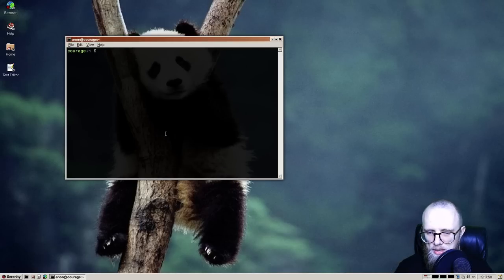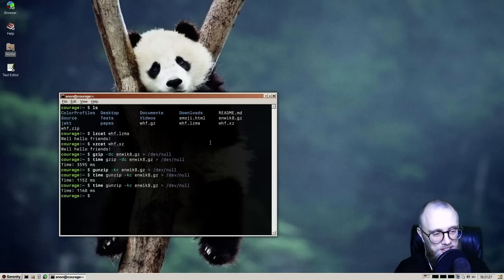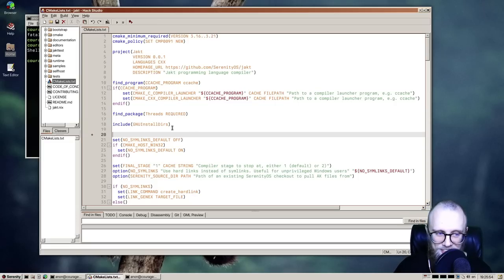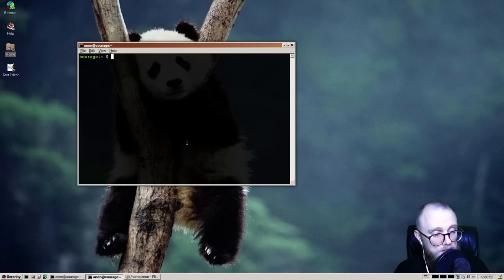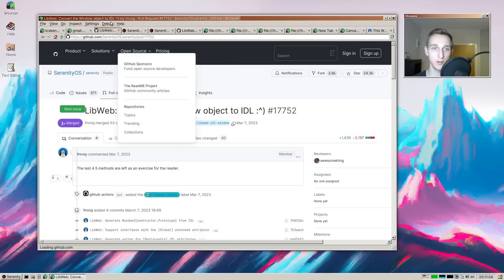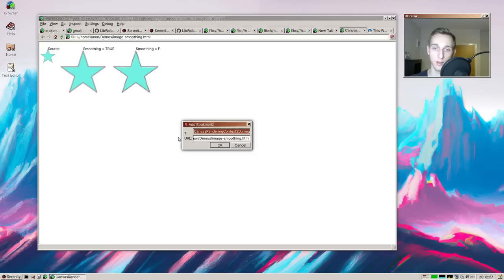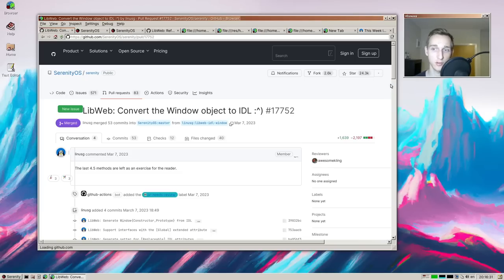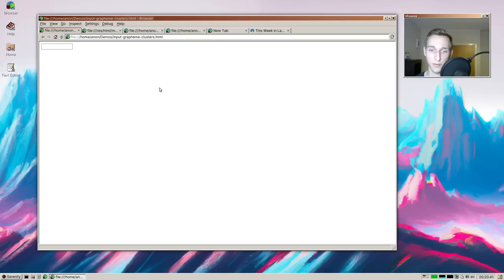SerenityOS update (March 2023)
Get the source!

Timestamps by Damikiller37:
00:00 Intro: Well, Hello Friends :^)
00:25 Decompression: Added LZ / LZMA support and performance improvements.
03:37 File Manager: Double Clicking on a .ZIP file now extracts it into a temp directory.
04:07 Image: New CLI tool for image manipulation / conversion.
05:36 Image Viewer: Improved window scaling on startup.
06:44 Hack Studio: Implemented CMake syntax highlighting and Git gutter indicators.
08:40 Fonts: Implemented support for Emoji fonts.
09:48 Pixel Paint: Added the Duplicate Layer option.
11:44 Snake: Added Bitmap skins for the snake.
13:27 Sort: Added ability to Reverse Sort Order of the file contents.
14:18 Terminal: Improved organisation and added visual options in the Settings window.
15:43 LibJS: Added Fast Path for number conversions.
16:28 LibJS: Bytecode fixes, New format in Date.parse() and further Out of Memory Error string conversion.
17:09 LibJS: Added Tooling to statically analyse the use of garbage collected pointers.
17:50 LibJS/LibWeb: Return / Exceptional type improved to prevent unnecessary memory allocation.
18:27 Browser: Added a Zoom Level Indicator next to the Address Bar.
19:54 Browser: Added Dump Paint Tree option in the Debug menu.
20:44 Browser: Added an Add Bookmark popup for setting the title and editing the URL.
21:31 Browser: Web Driver now waits for navigations to complete before next command is executed.
22:18 Browser: Better support for opening new windows.
22:54 LibWeb: Added support for 'CanvasRenderingContext2D.imageSmoothingEnabled'.
23:55 LibWeb: General Layout optimisation improvements.
24:39 LibWeb: Can now run Mozilla's Kraken JavaScript Benchmark Test.
25:03 LibWeb: Converted the Window object to IDL.
26:03 LibWeb: Refactored XHR to now rely on Fetch.
26:55 Browser: Added new propery 'window.isSecureContext' to check for HTTP / HTTPS.
27:42 LibWeb: Improved input handling when dealing with emoji.
29:05 LibWeb: Style Sheets now load via Fetch.
29:24 LibWeb: Further work on the FormData iterator.
29:40 LibWeb: Improved support for rendering checkboxes.
30:47 LibWeb: Added support for the Accent Color CSS property.
31:34 LibWeb: Added support for the Scope CSS Pseudo Class.
33:19 Browser: Added support for the Shadow DOM and inspecting of them.
34:46 LibJS: Implemented the performance.mark() API.
37:22 New Website: This Week In Ladybird - Updates on the changes of Ladybird and tech around it.
38:26 Outro: Social Shoutouts, Acknowledgements and Sponsor/Donation options. Well, Goodbye Friends :^(